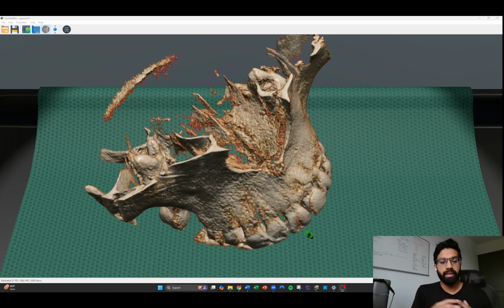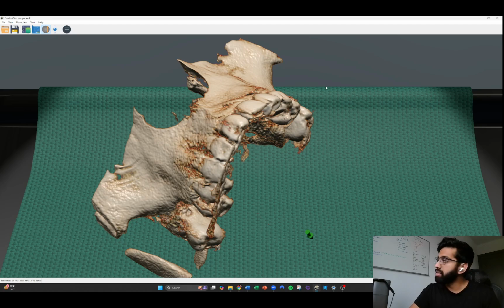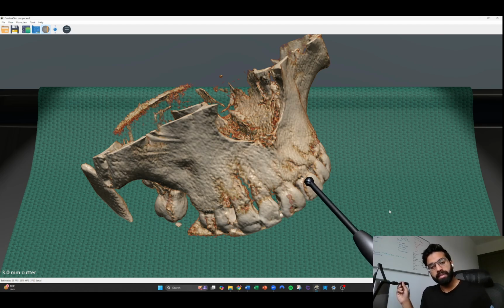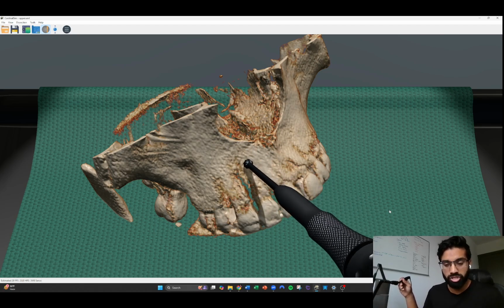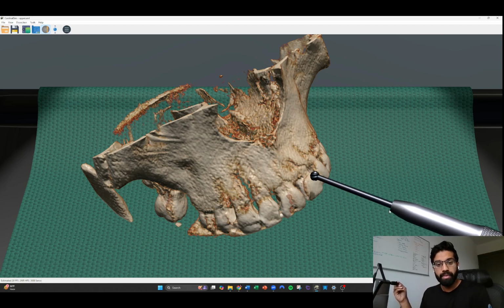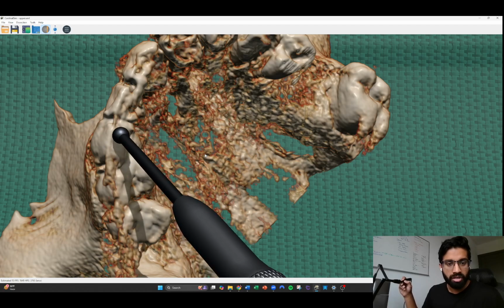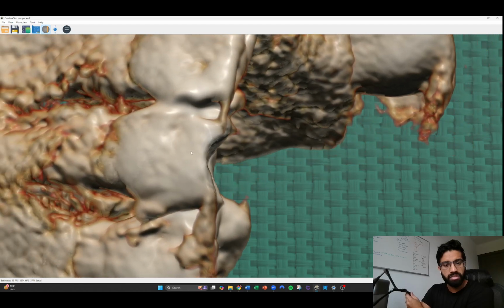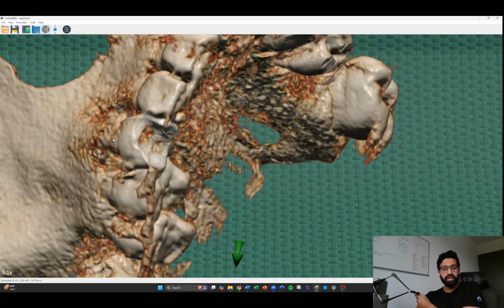ClaraSim - Dental Simulation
A simulation of ClaraSim's patient-specific dental simulator with haptic feedback, 3D rendering, and a fully interactive model.